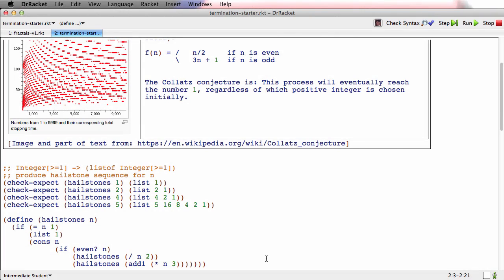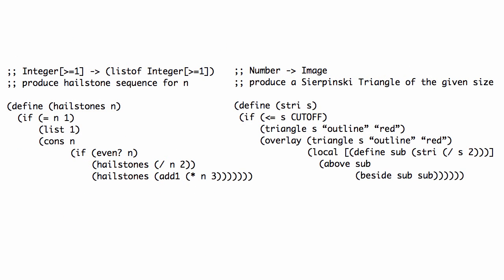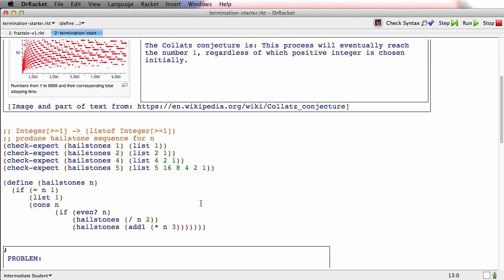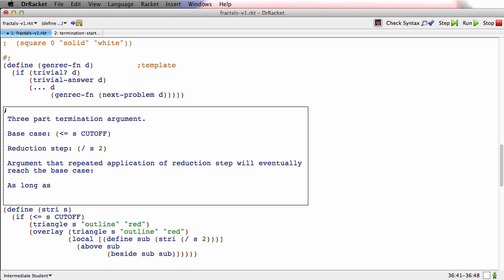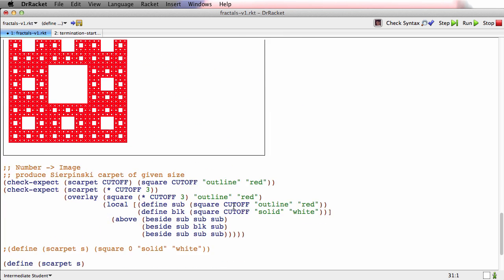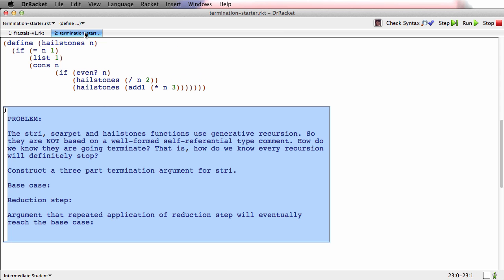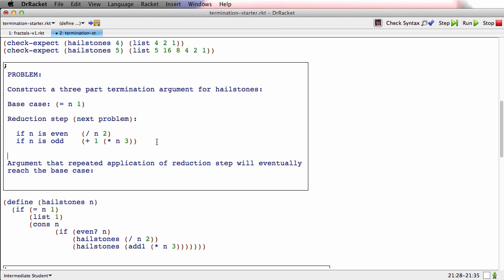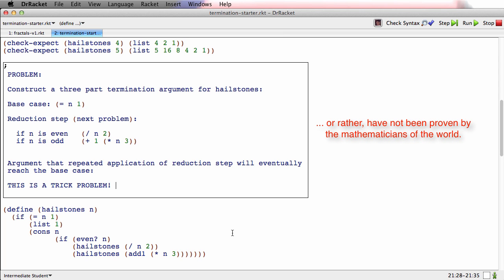Genrec - Termination Arguments